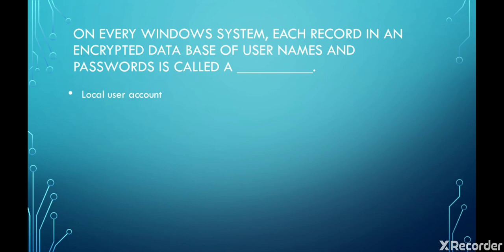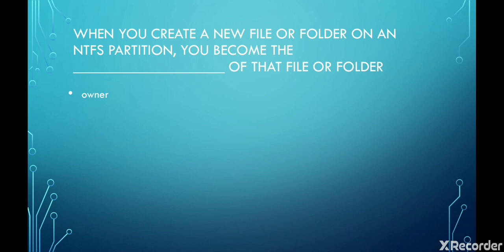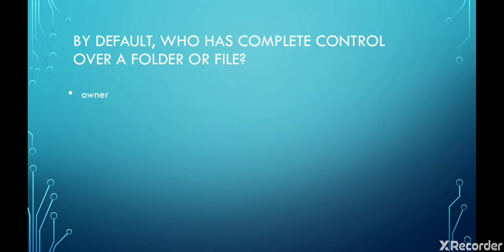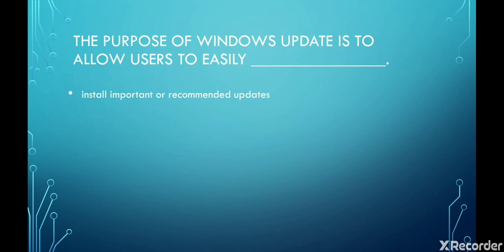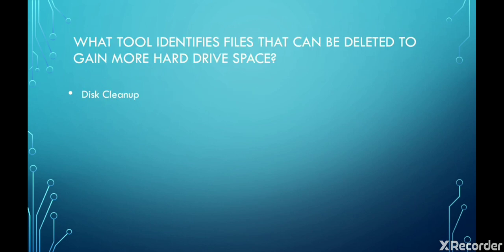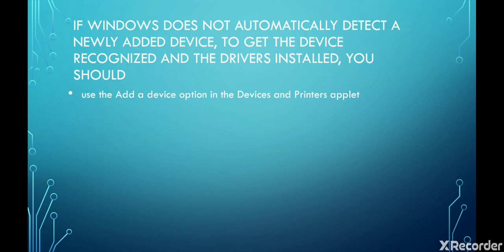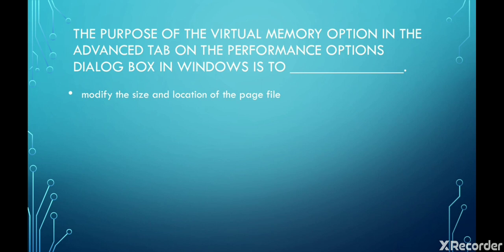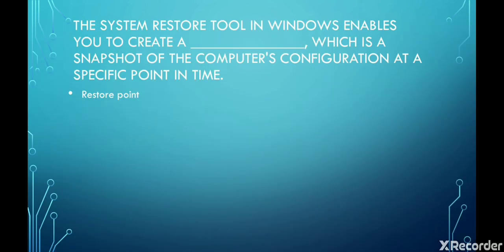Kids Study Now ' CompTia hardware Chapter 7'